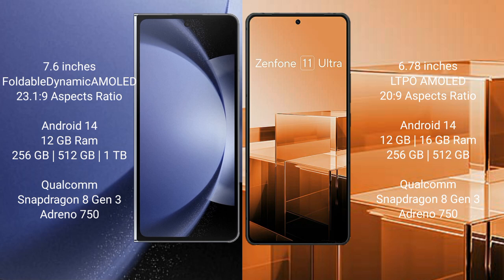Samsung Galaxy Z Fold 6 vs Asus Zenfone 11 Ultra Review